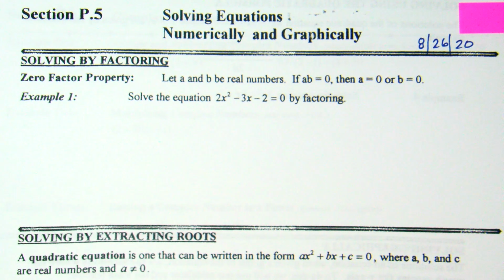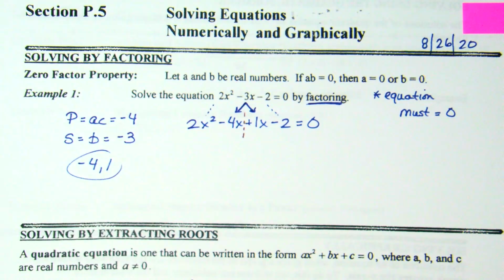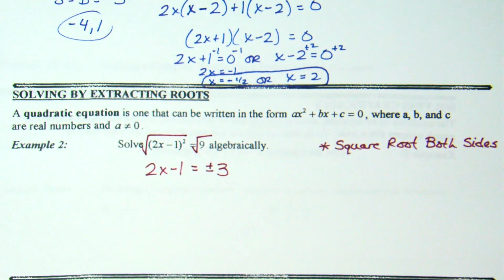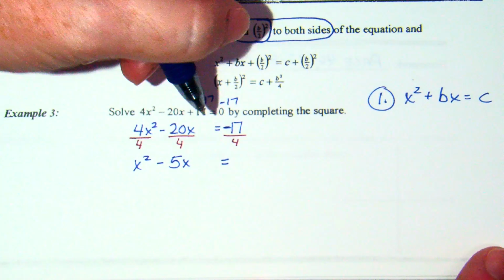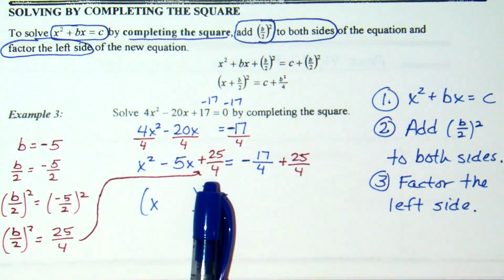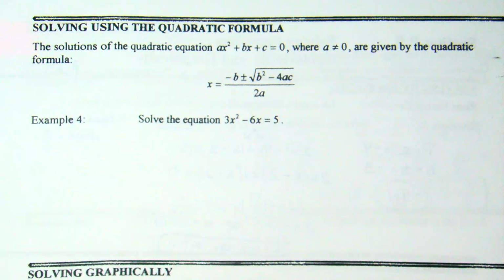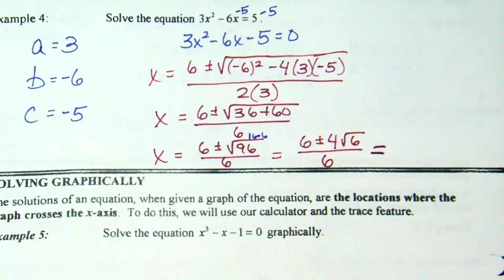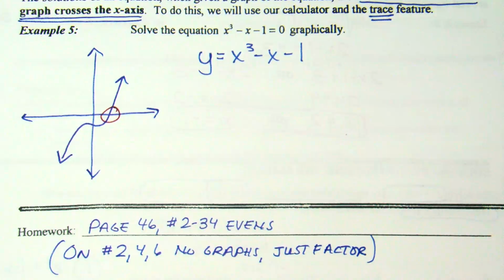Lesson P 5